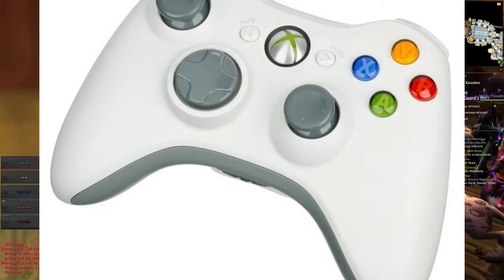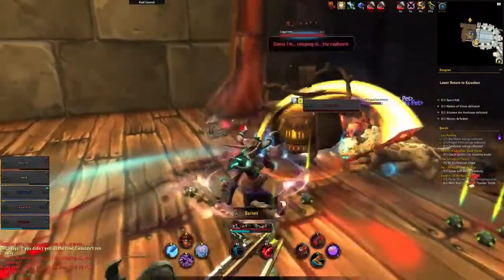The WoW Controller - Can It Be Done?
Just in time for patch, In this short video, I show you what it looks like to play World of Warcraft using *drum roll please* an XBOX 360 controller! Using a handful of addons this is totally possible. Although I wouldn't recommend running high end mythic + or other content, with the upcoming BFA launch I thought the leveling process may be applicable. These addons, may need updating given the current patch dropping as well.

Addons used:

ConsolePort
Can be found on Twitch Addons App

If you don't have the Twitch App, you may use a simple Google Search to see if you can find other sources, but I cannot verify.

Be sure to check out for our podcasts! Thanks for checking out our content.